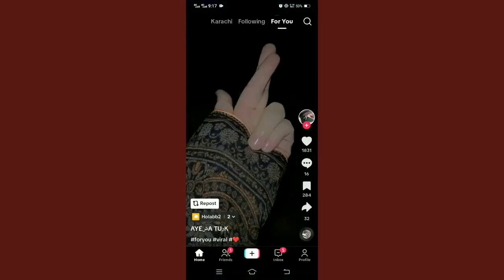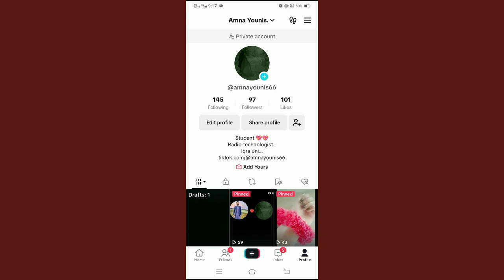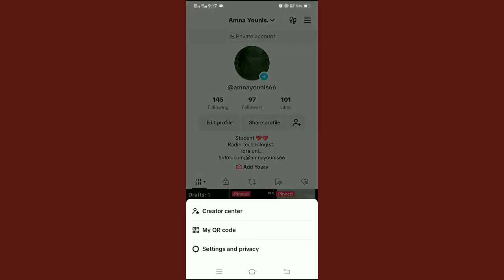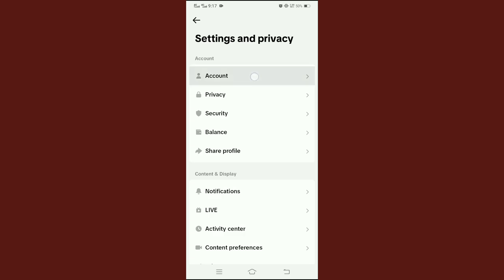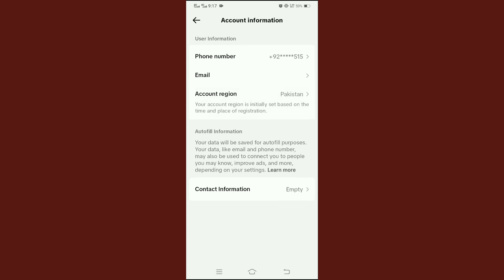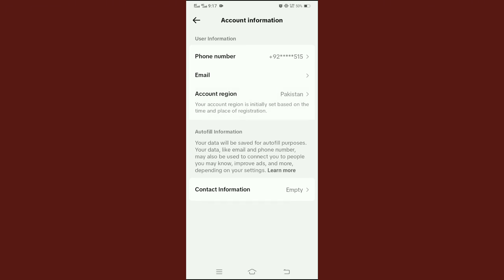TikTok Phone Number Already Use (2024)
Repeating TikTok Phone Number Already Use (2024) - New Synonyms and Solutions

Queries Solved:
1. TikTok account recovery
2. Resetting TikTok password
3. Troubleshooting TikTok login issues